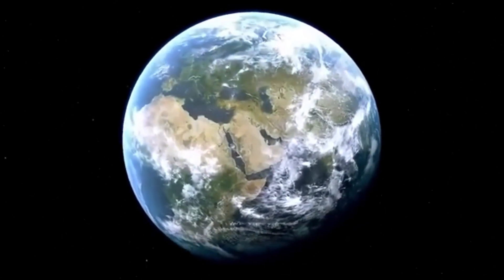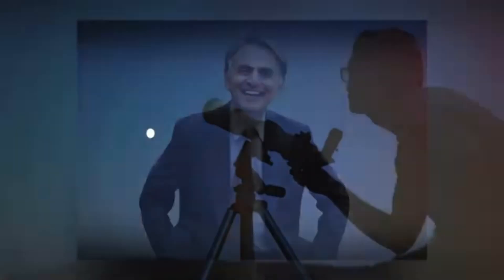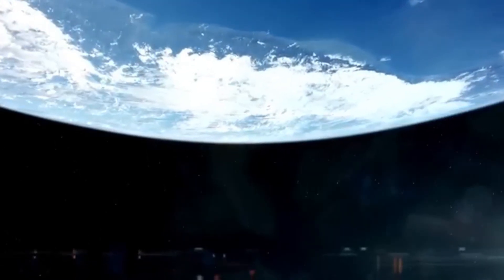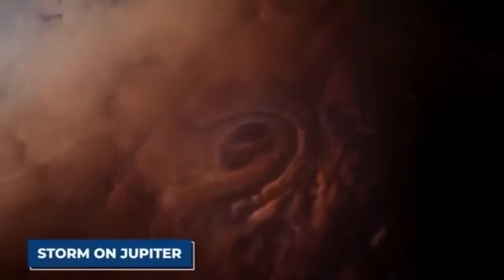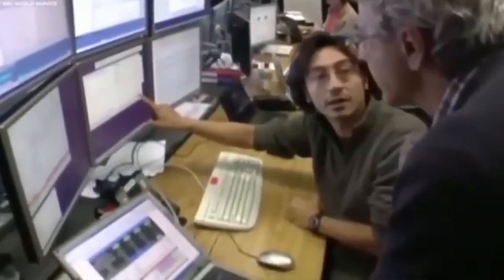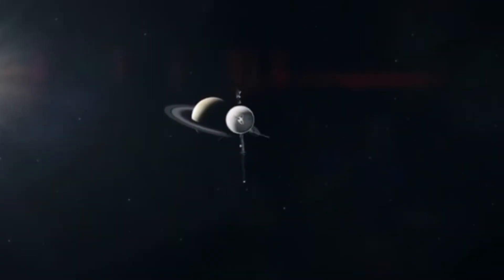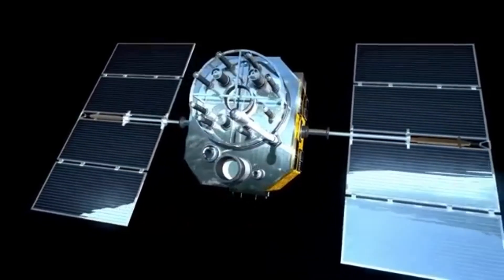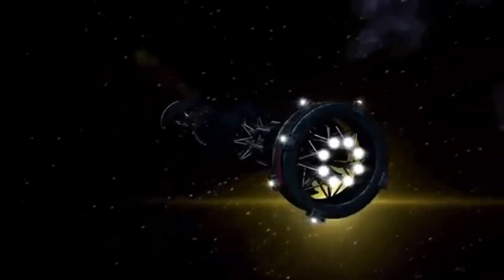Voyager 2's SHOCKING Last Pictures After 47 Years in Space